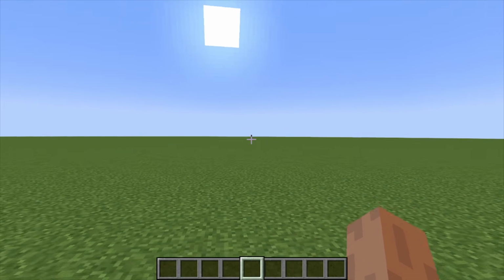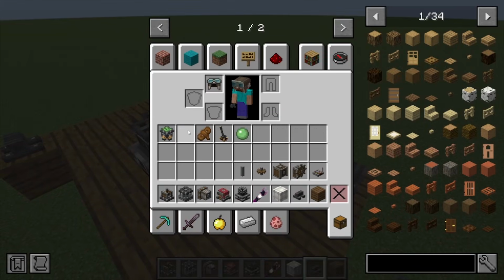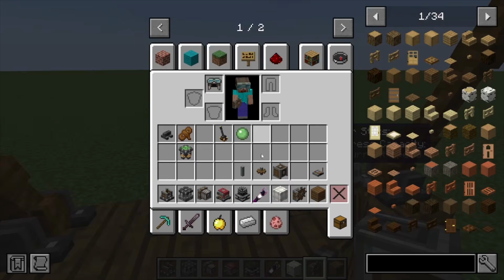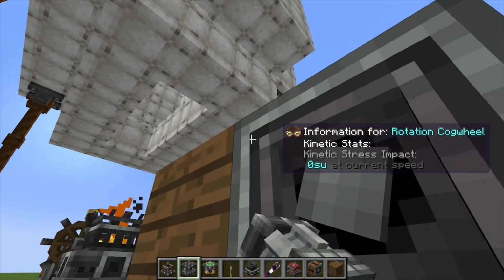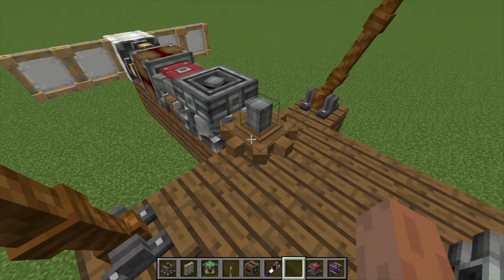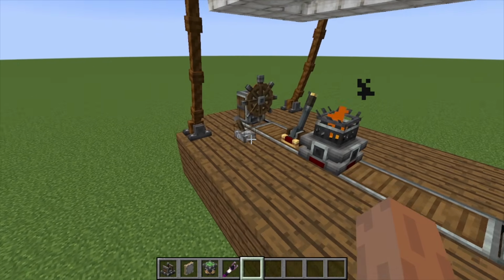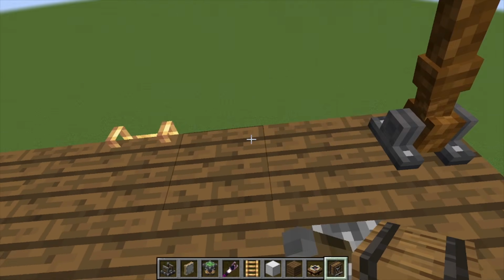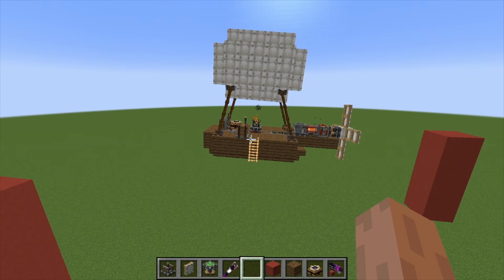How to build a flying Hot Air Balloon in Minecraft using Create Aeronautics Mod! (First attempt)